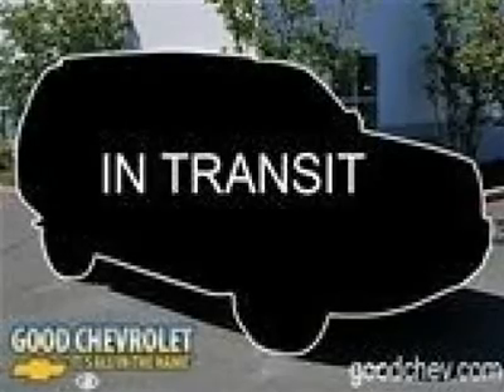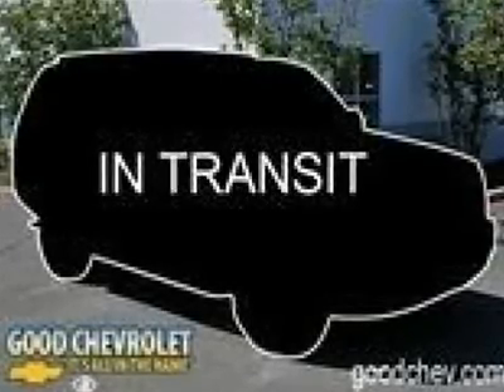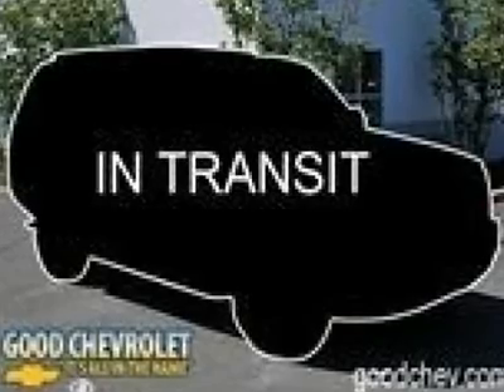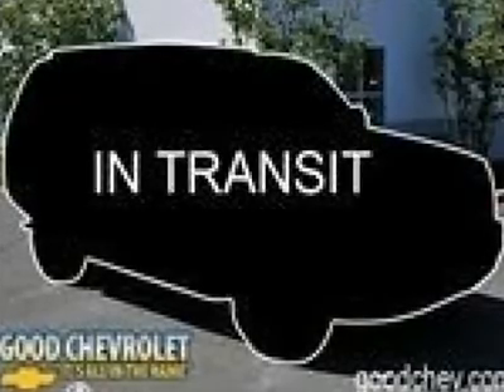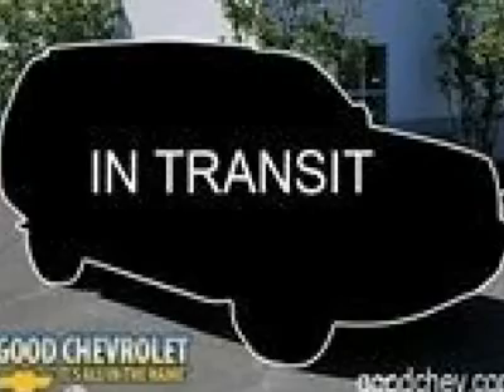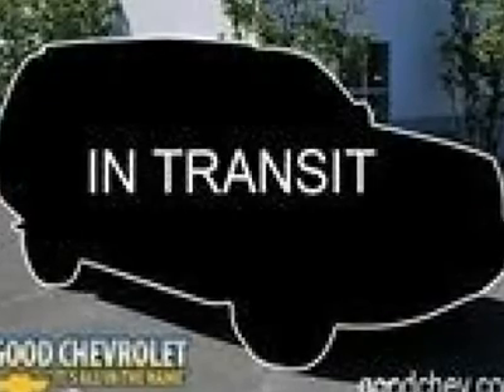2006 HUMMER H3 Renton, WA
2006 HUMMER H3 Renton, WA

Good Chevrolet - used
325 SW 12th Street

Sale prices reflects all accruable rebates and are subject to changes without notice in according with GM Programs. Rebates are in lieu of interest rates. All vehicles subject to a documentary fee up to $150 .